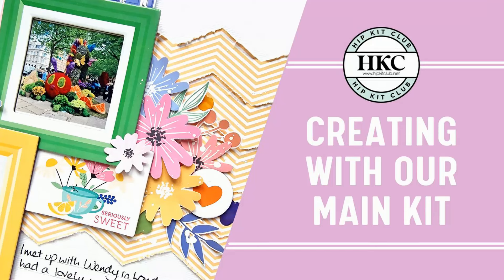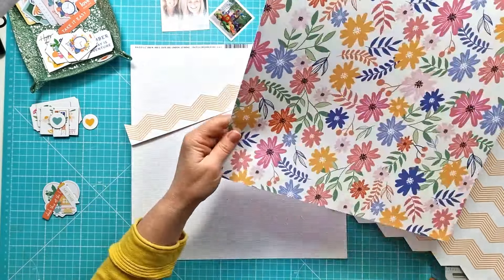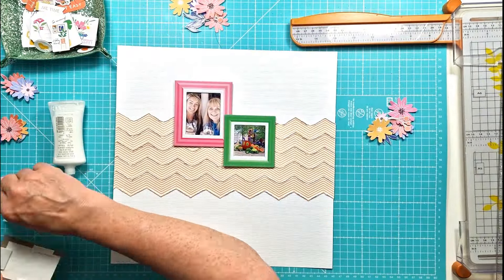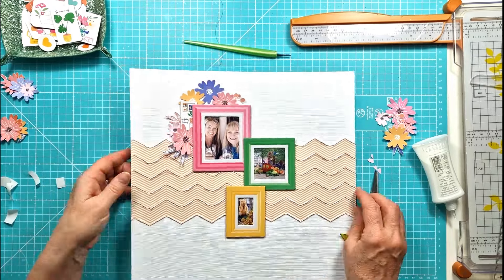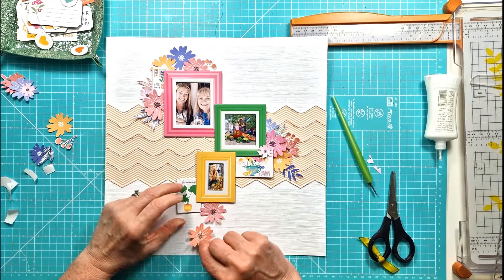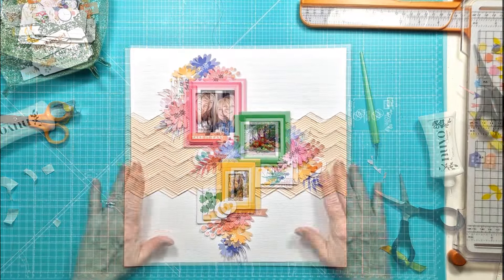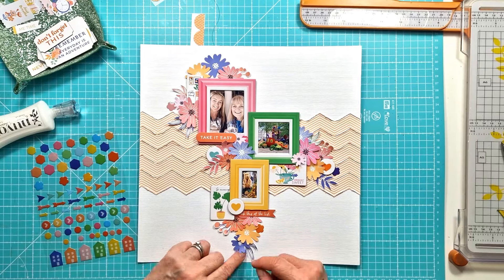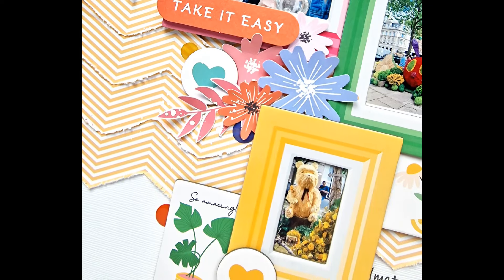HOW TO TRANSFORM YOUR PATTERNED PAPERS! | APRIL 2024 HIP KITS l KIREI BALDWIN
Creating with the Main Kit only! Kirei has used two of the patterned papers, firstly one called Be Bold - cutting out five of the yellow zigzag strips and distressing the edges before adding them centrally to the white card. Secondly the pretty floral paper called So Tenacious, fussy cutting out lots of the flowers and leaves as they tied in perfectly with her flower related photos! She added her photos to three of the coloured frames from the Chipboard Die-cut set, then stuck them down to create a cascading effect along with the fussy cut florals, some chipboard pieces and flowers and dots from the Enamel Shapes set.

Did you know that as a subscriber you get the following benefits!
 Save $5.00 on your Main Kit each month.
 Access to exclusive cut files that are available only to subscribers.